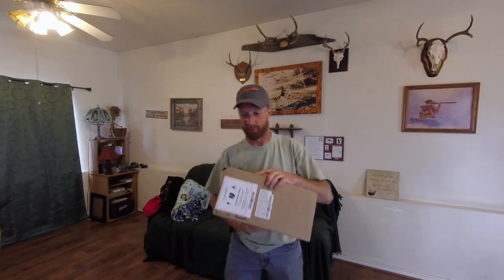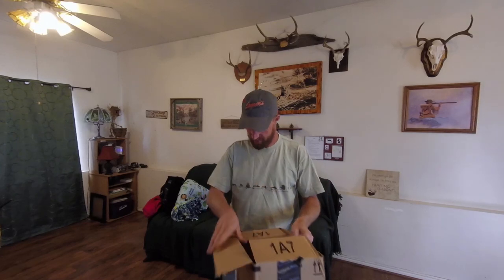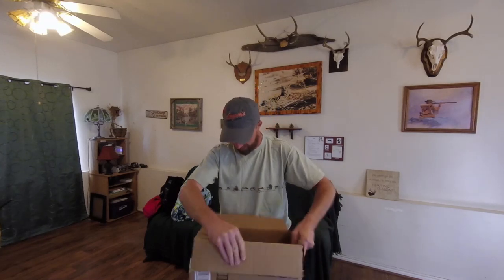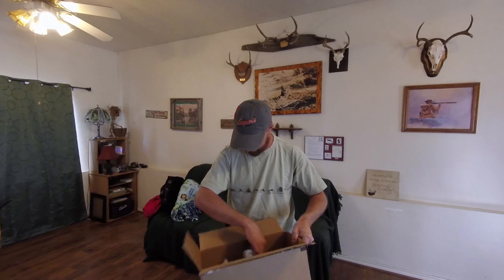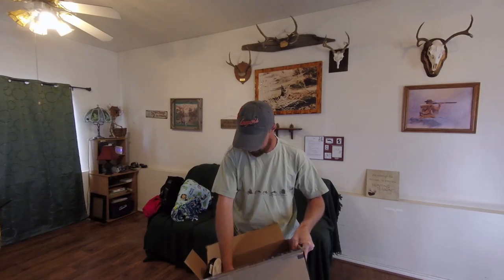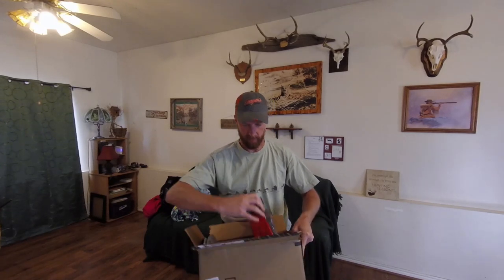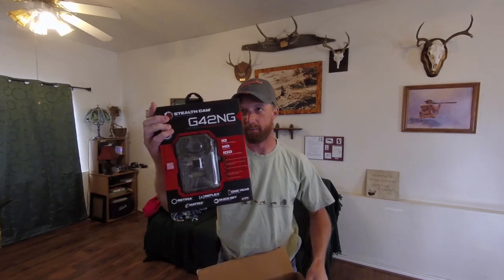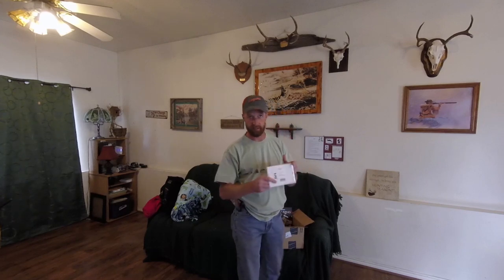Scouting For Turkeys 2015 Episode 1 - Weasel In The Wild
Turkey Scouting with a trail camera on public land in Utah... Results to follow!